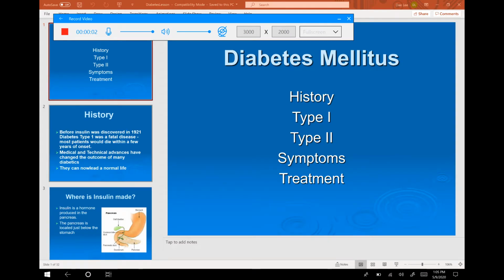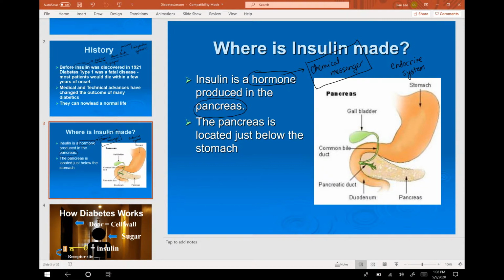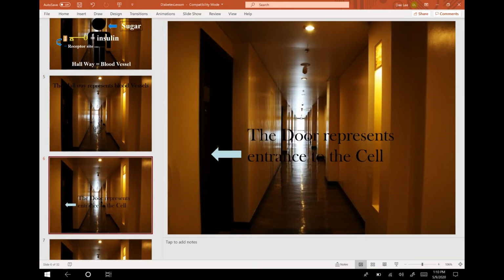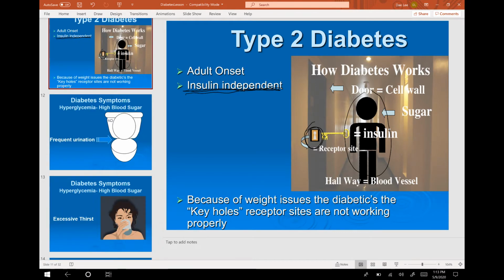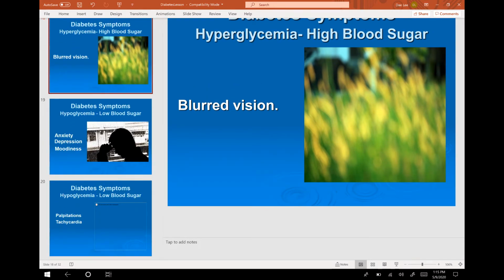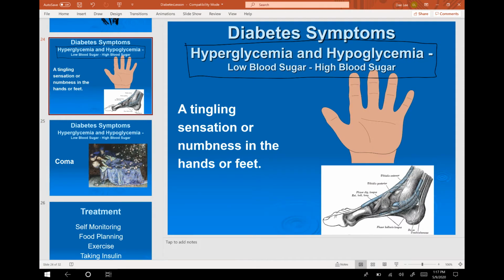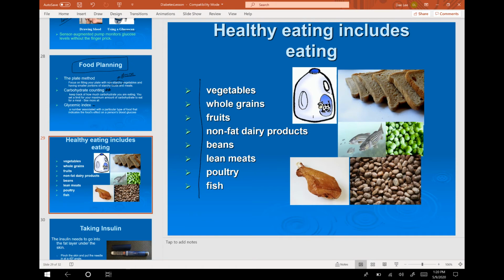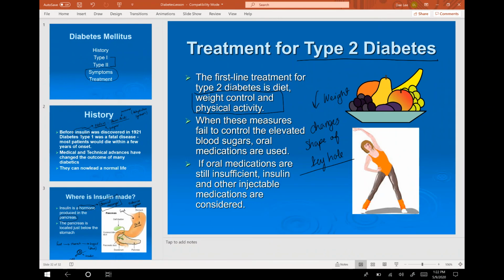Diabetes PowerPoint Follow Along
Follow along with me as we learn about Diabetes and its different forms!